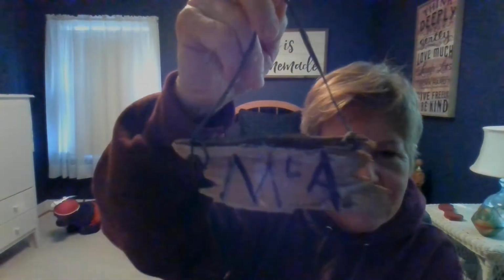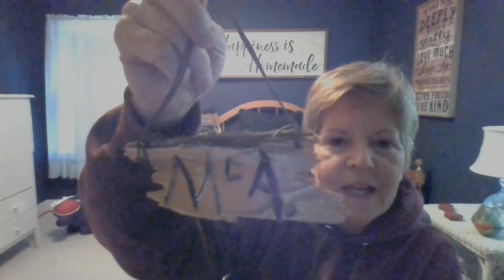Stories by Sandy Barton: The Leprechaun Adventure Series - Check out the Leprechaun furniture!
The Leprechaun Adventure Series is a collection of 4 easy chapter books, suitable for ages 5-10 (or older!). They are about an unlikely friendship between Mr. CW McAllister, an honest-to-goodness Leprechaun and me, an author from Buffalo, New York. In this session, we can have a little Show and Tell when I give you a peek at Leprechaun furniture and things the wee folk use around the woods. Have fun and stop by my website to see more information about my books Thank you! Happy listening!